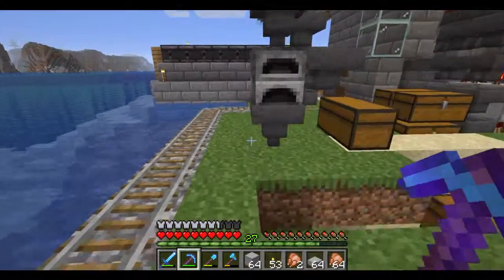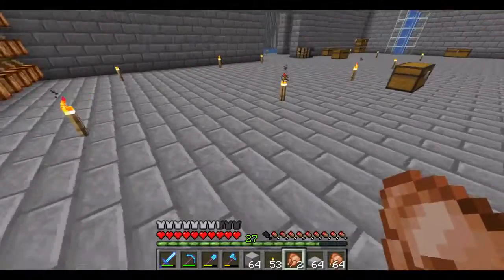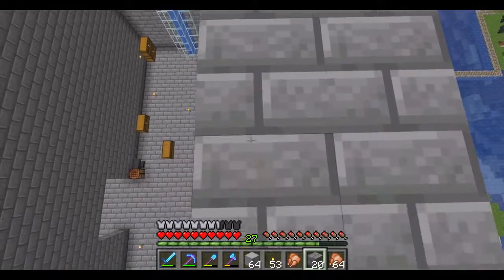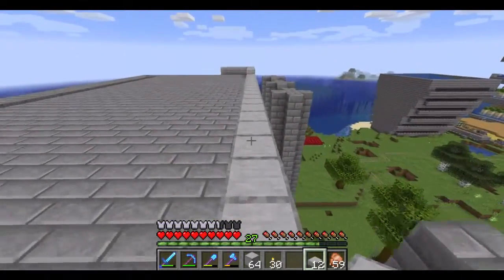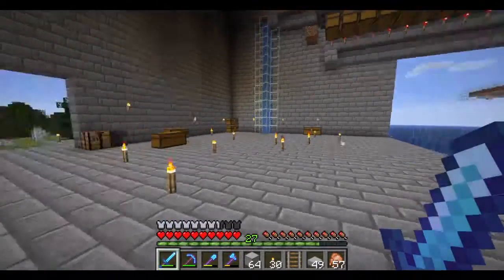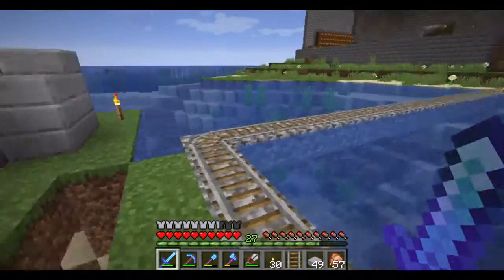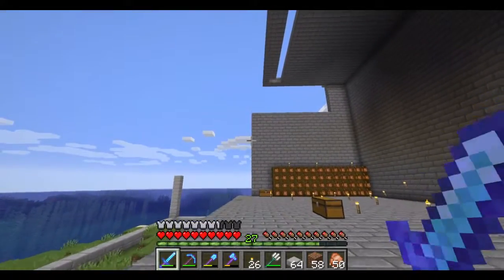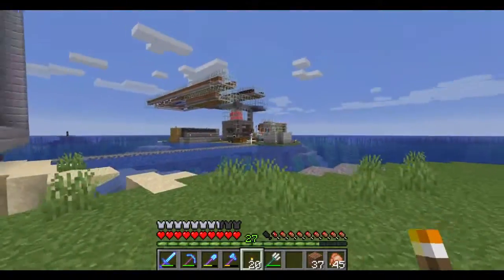Base Work| Minecraft Lets Play #21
Today we do some work on our base to finally try ti get it finished and ready to go.